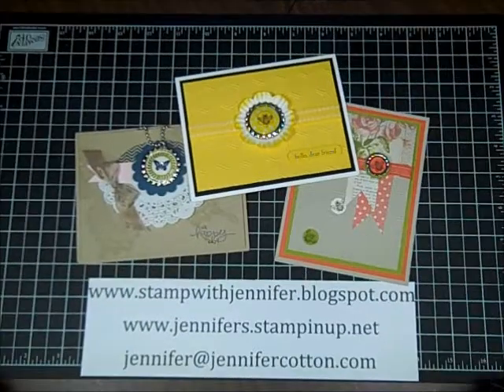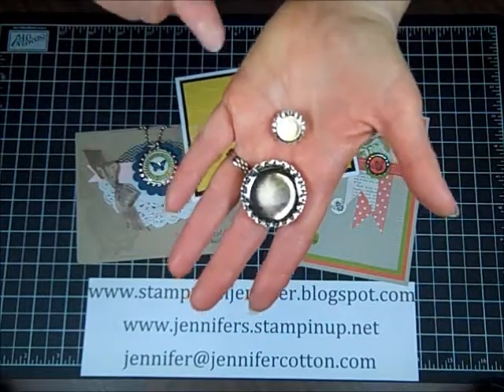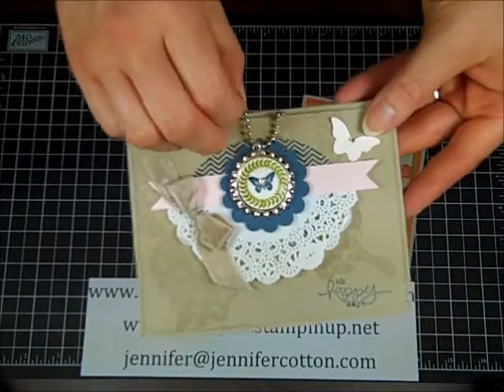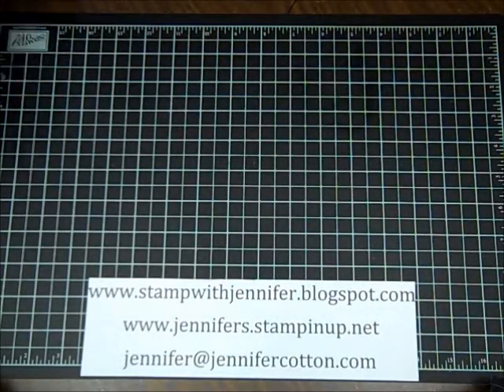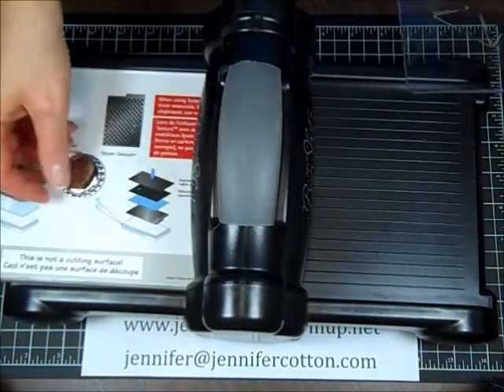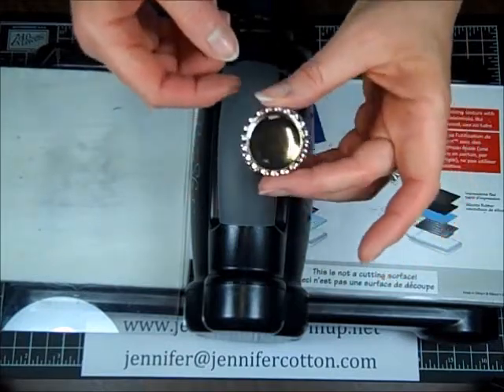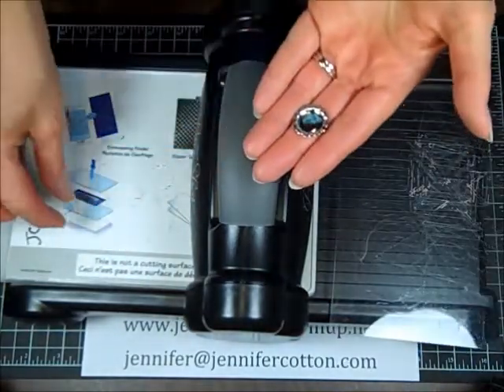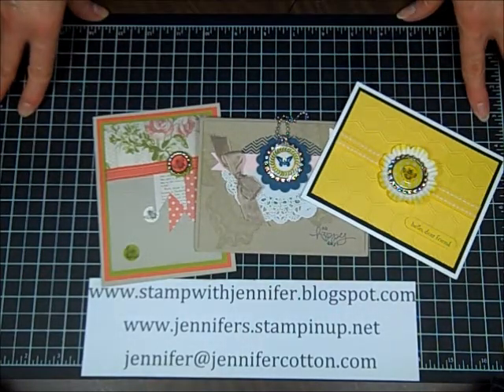Flattening Stampin' Up!'s Soda Pop Tops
It's SO EASY to flatten the Soda Pop Tops!  Enjoy!